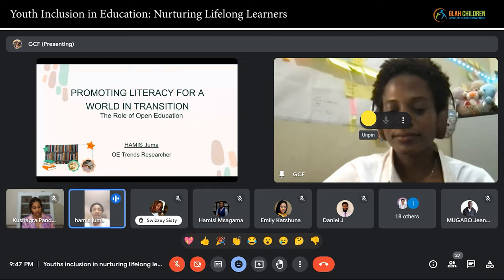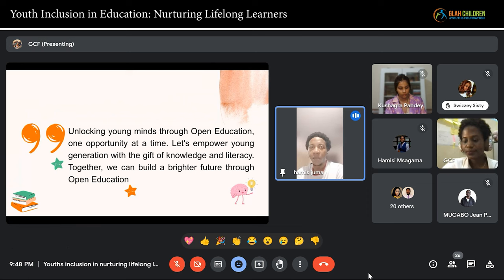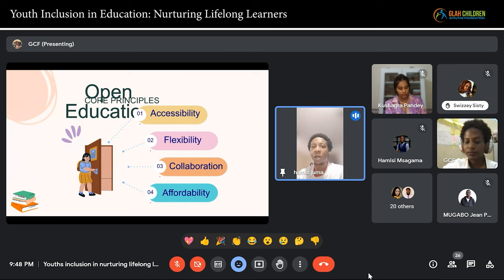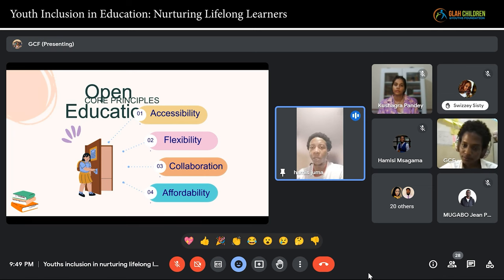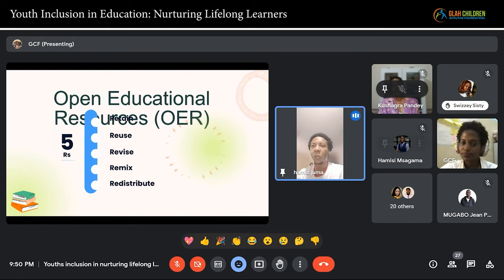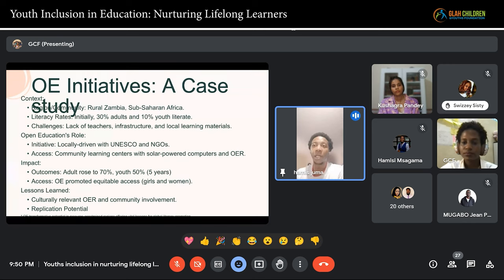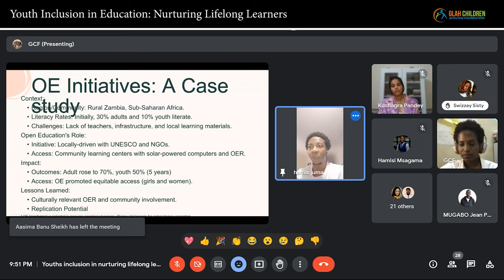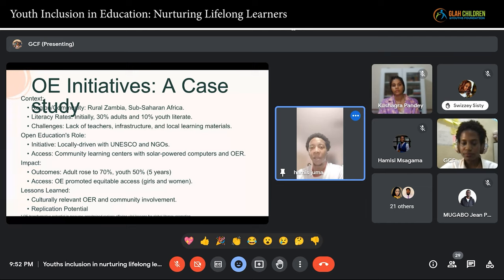PROMOTING LITERACY FOR A WORLD IN TRANSITION: The Role of Open Education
A Snapshot of meeting on International Literacy Day (8th September) discussing how we can use Open Education to promote Literacy.